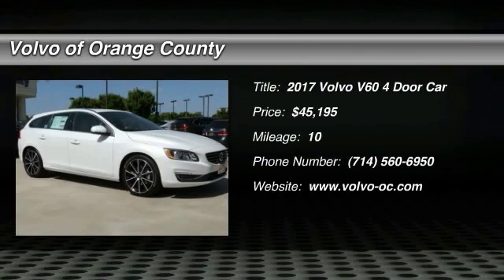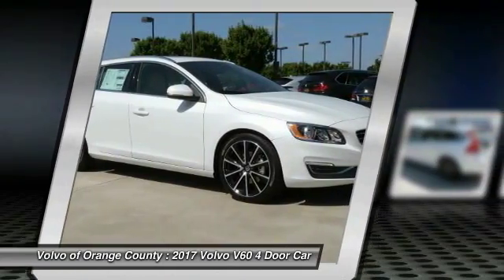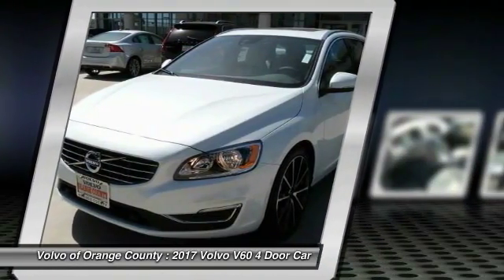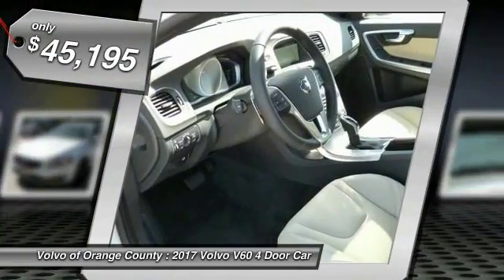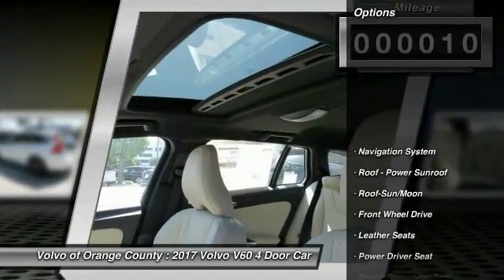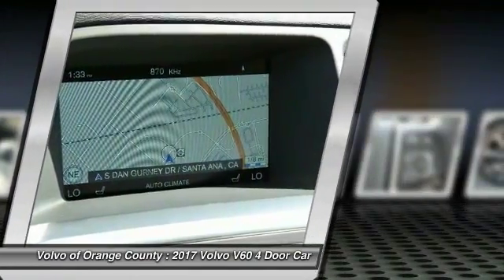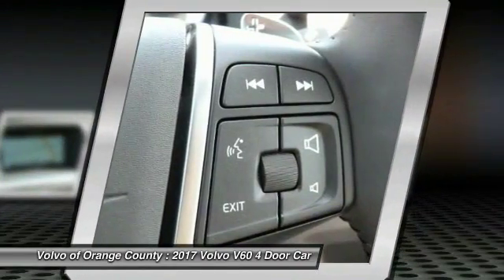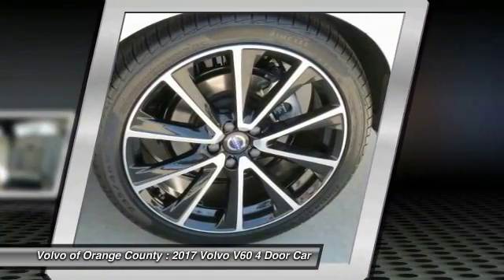2017 Volvo V60 Santa Ana CA H1338481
2017 Volvo V60

Don't miss this 2017 Volvo. Make a great choice today with this must-have 4 door car. Learn more about this 4 door car by contacting the dealership today and complete your driving dreams.